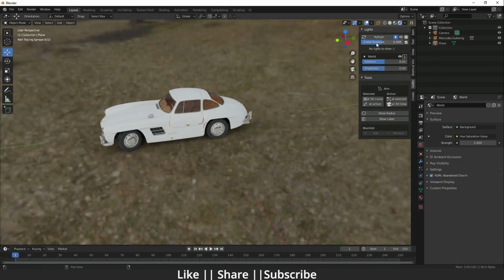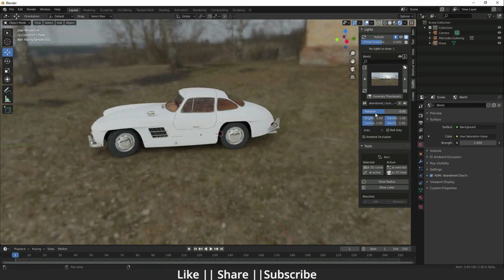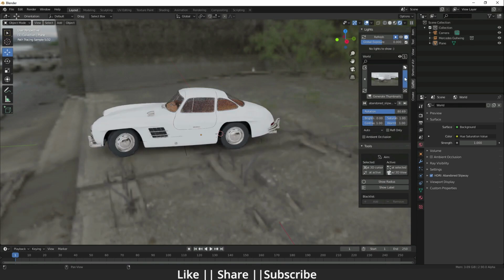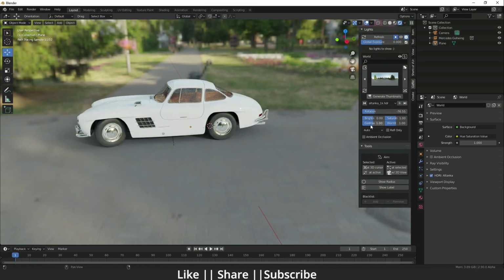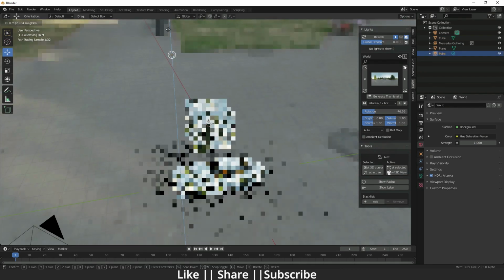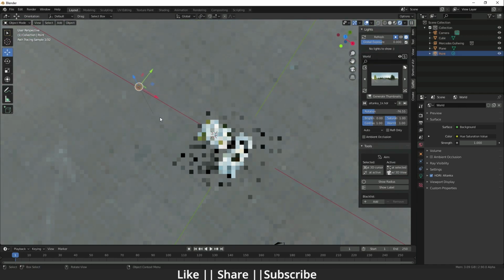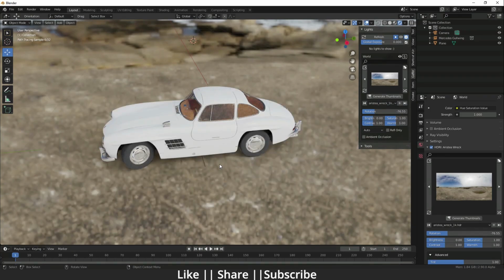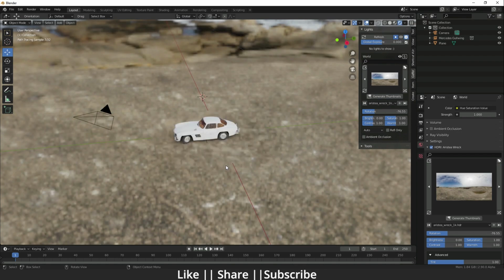Create A Realistic Lighting On Your Scene With The Help Of Gaffer Add-on || Blender Tutorial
Hello, guys hope you are doing well and in this video, I'm going to show you can Create A Realistic Lighting On Your Scene With The Help Of Gaffer Add-on in Blender and I hope you will like this tutorial if you like the video make sure to hit the subscribe button and hit the bell icon too.